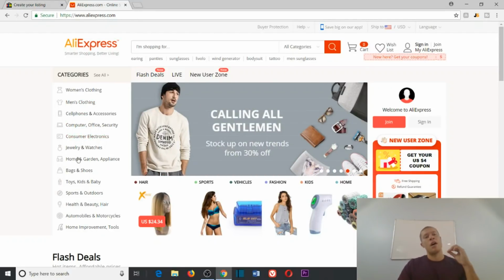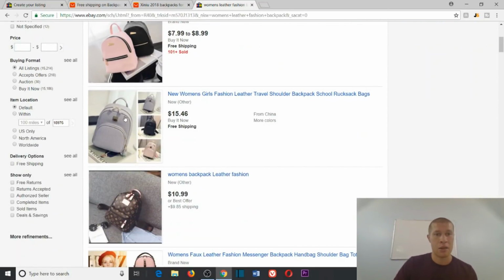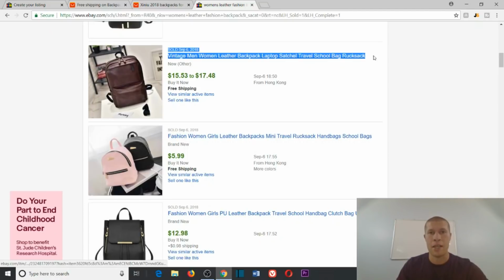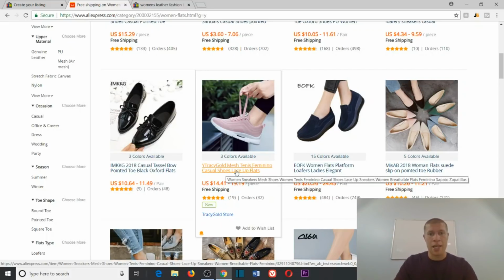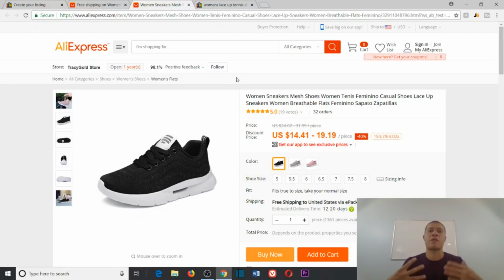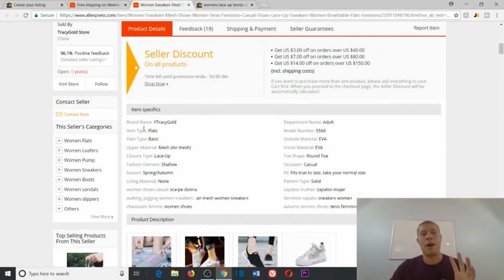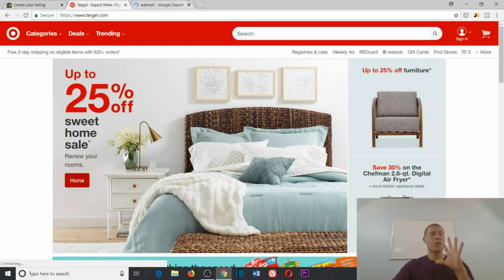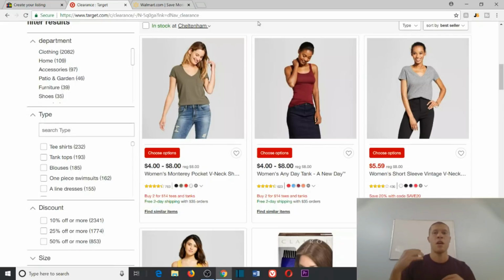3 Ways to Drop Ship on eBay (No One is Doing it!)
3 Ways to Drop Ship on eBay (No One is Doing it!)

Today we're going to talk about 3 brand new ways to drop on eBay here in 2018.

Unlike other drop shipping business models, there doesn't seem to be too much competition with other sellers doing this.

That means that you can get in and rack up a large number of profitable products immediately.

The best part...it's 100% FREE to start!

You read that right. Let's jump in...

Have a question on this method of Drop Shipping or any Entrepreneurship/Marketing question? Drop it in the comments below and I'll answer it for you!

👨🏼💻🤝Free Discord (No Hidden Upsells - Just a community to talk eCom and share what's currently working vs. what's not)